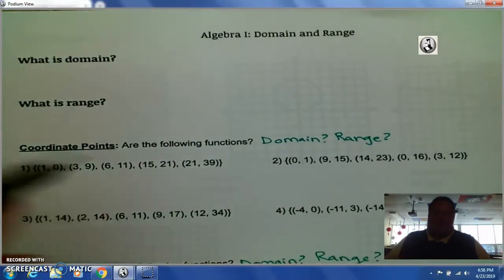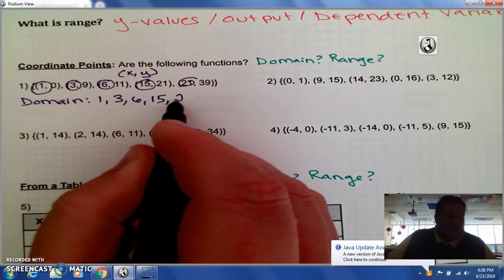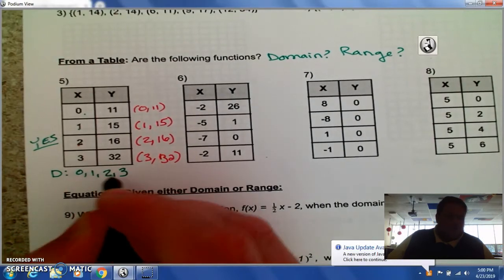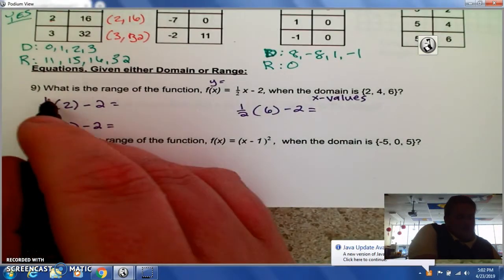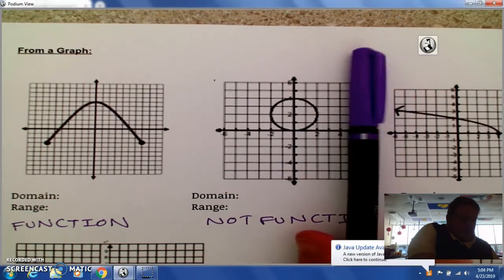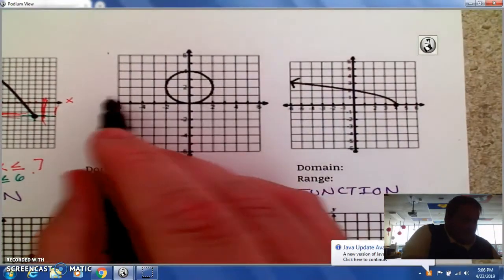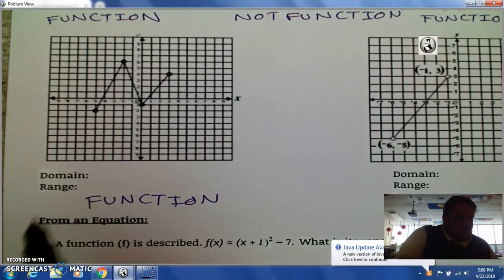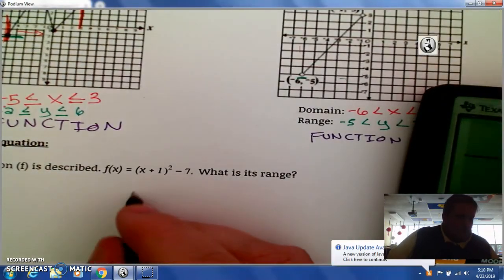Algebra I: Domain and Range